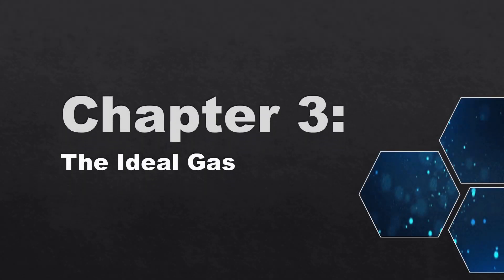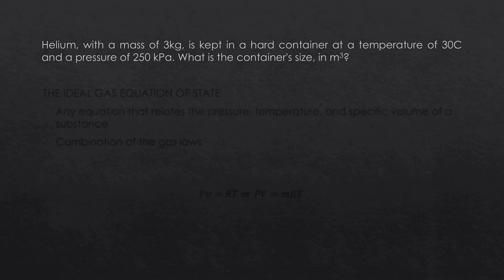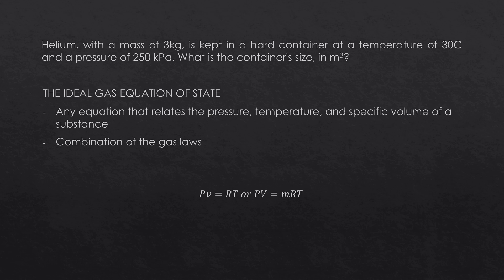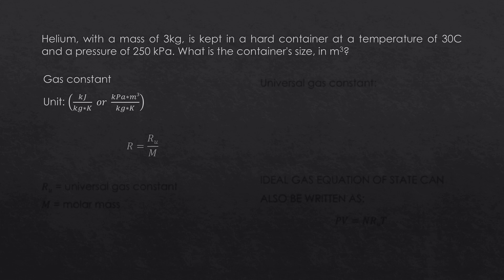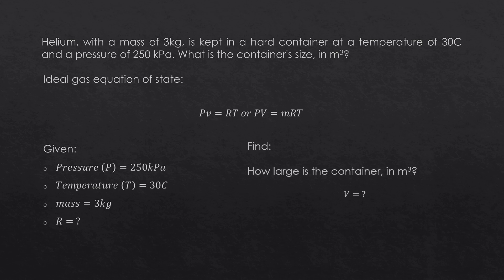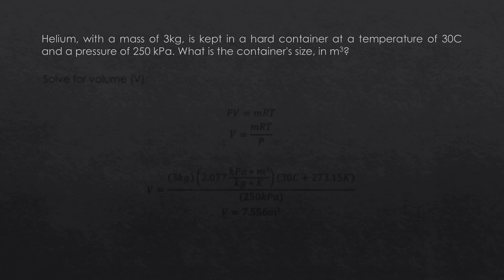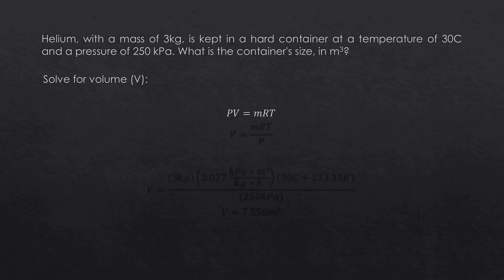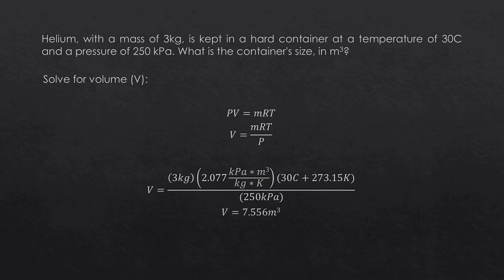ASIS | CHAPTER 3 | THE IDEAL GAS | Thermodynamics and Heat Transfer